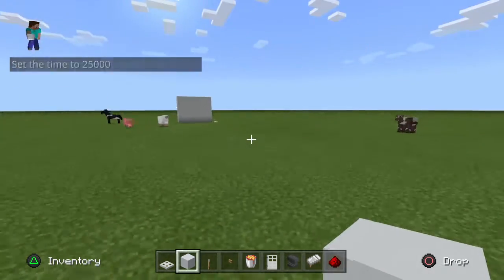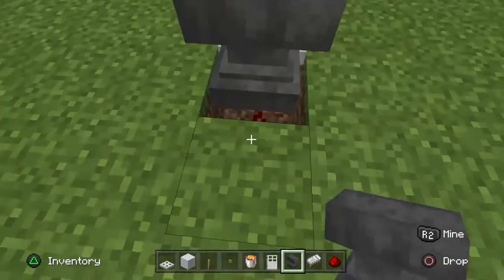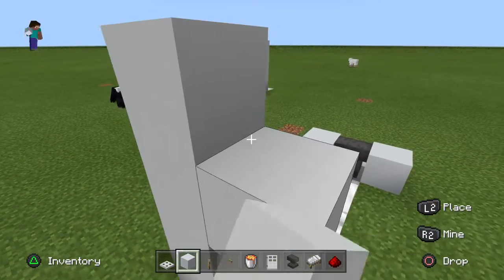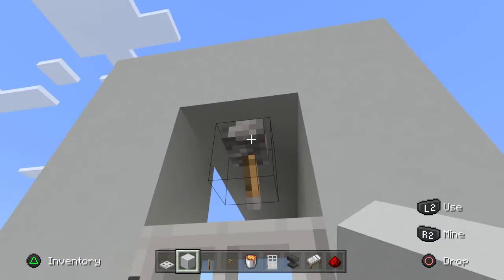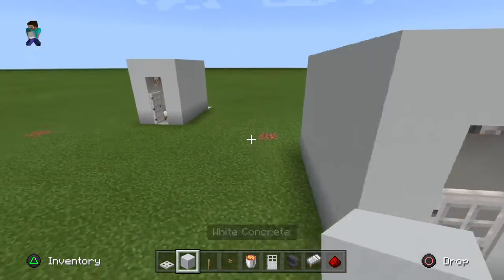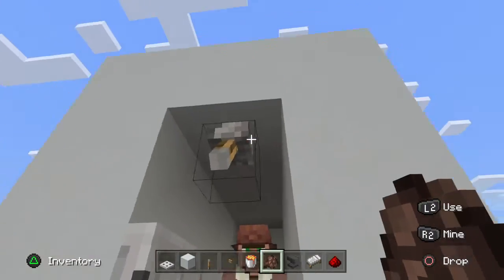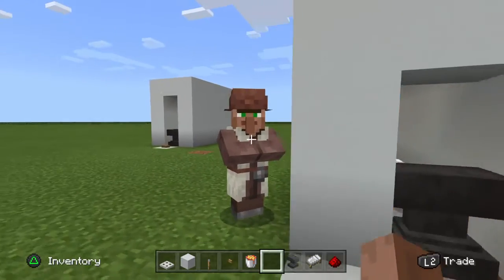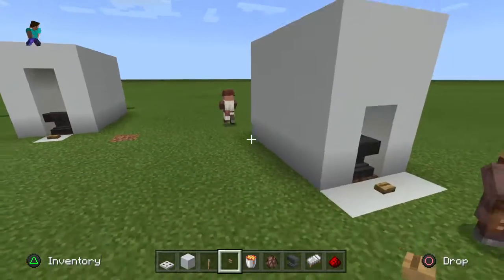Villager Trading Hall